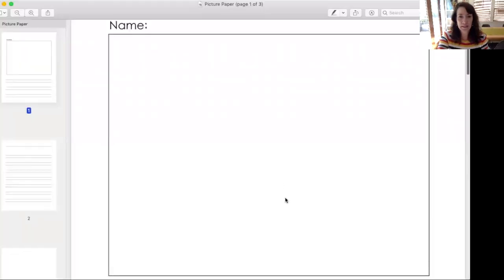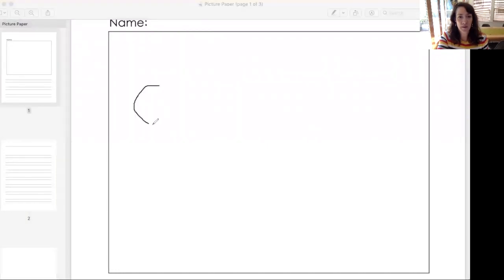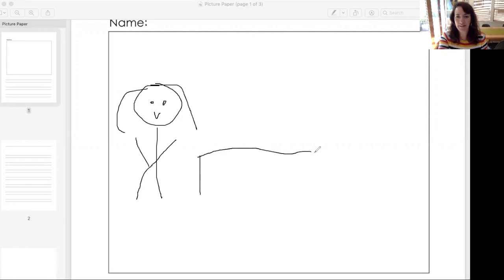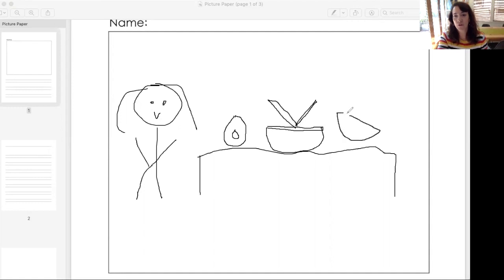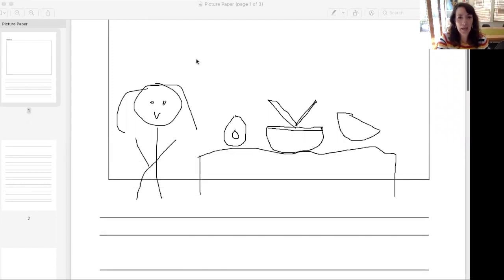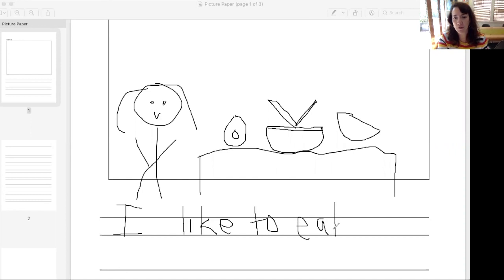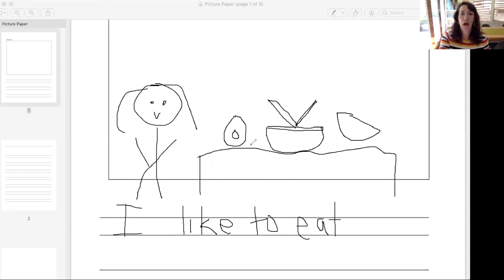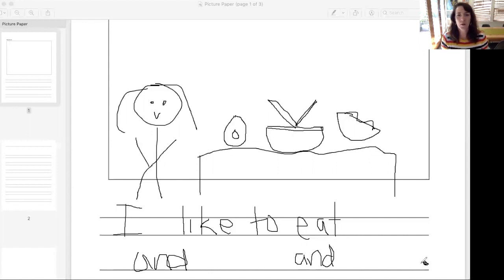Activity: Foods We Love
Let's write and draw about what we like to eat!